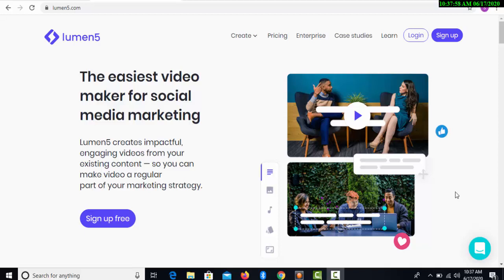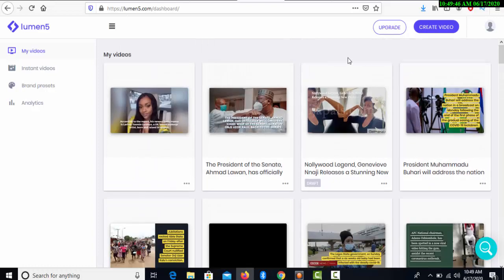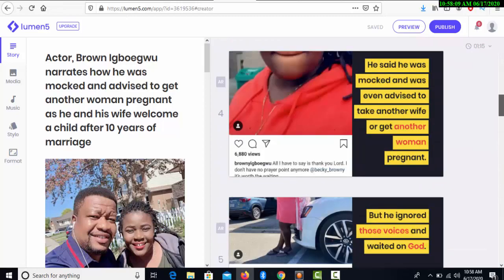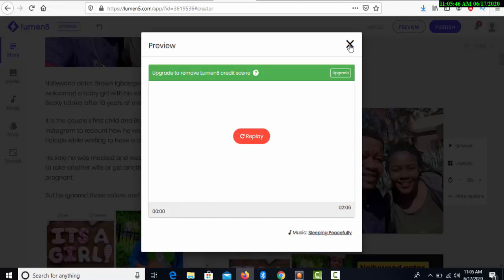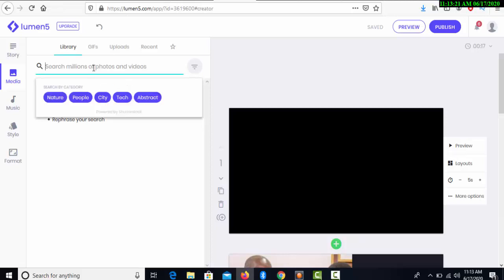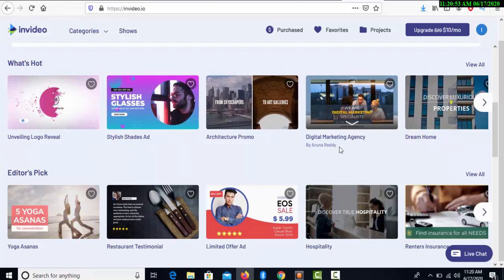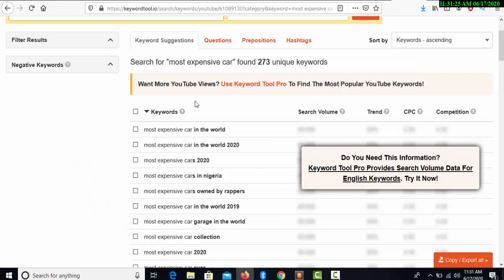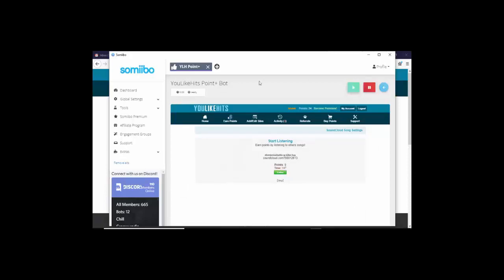How to creat a professional YouTube video without recording anything